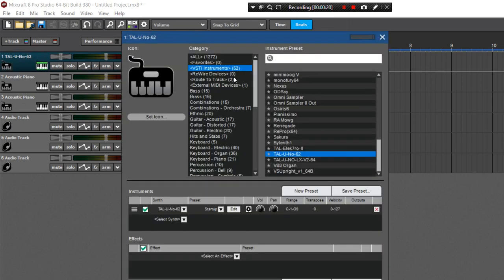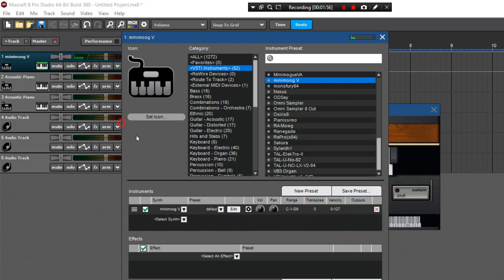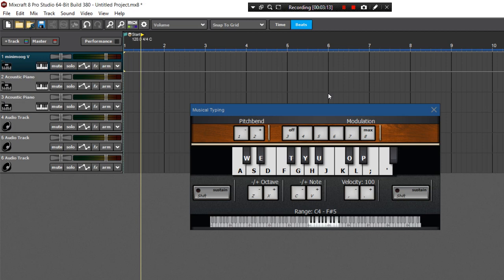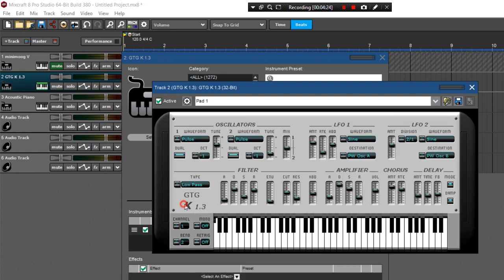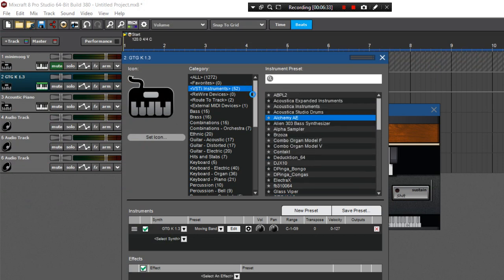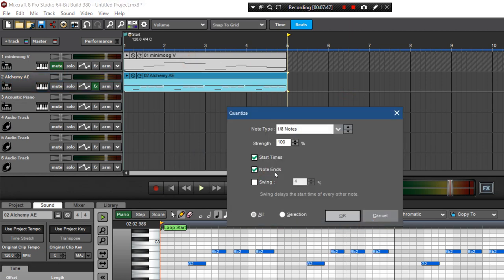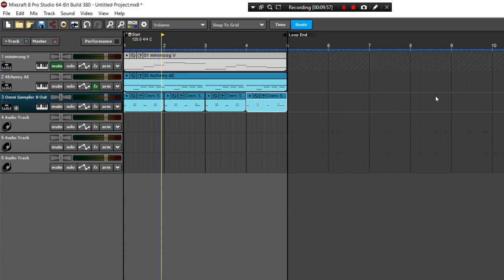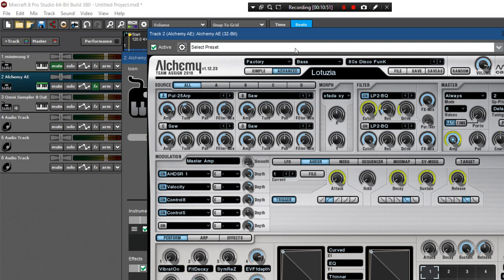Top 5 Beat Making Plugins | Mixcraft 8 Tutorial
Comment anything you want me to go over next!

Mix & Master - $30
Cover art - $10

About Dices:
Dices is a Young man with endless talent. Spending countless hours
creating and innovating. One day he hope to spread his ideas and concepts across the world!

Top 5 Plugins
Top 5 Plugins
Top 5 Beat Making Plugins
Mixcraft 8 Beat Making Plugins
Mixcraft 8 Mixcraft 8 Mixcraft 8
How to Make a Beat in Mixcraft
Mixcraft Plugins Mixcraft Plugins
Iamdices Mixcraft